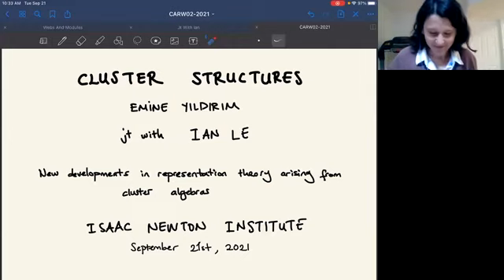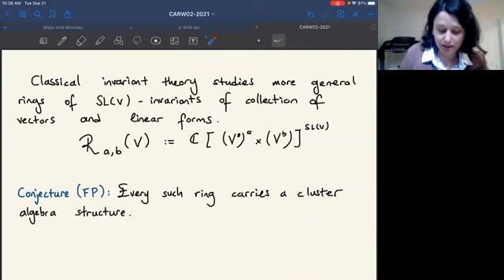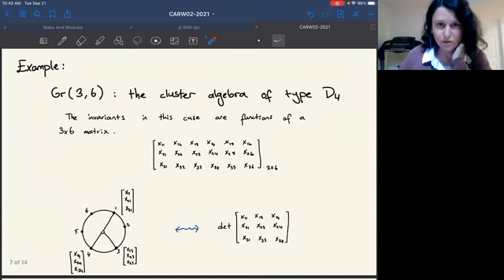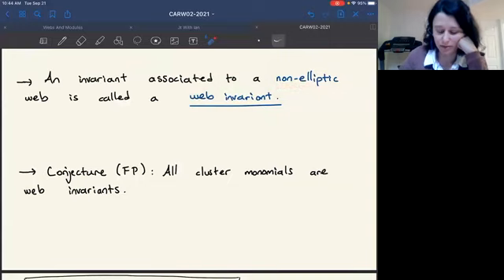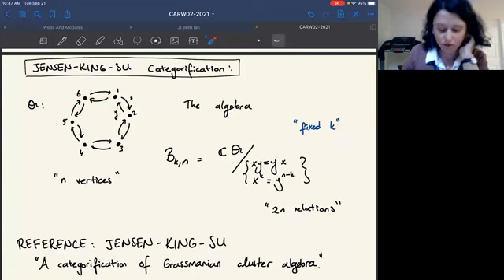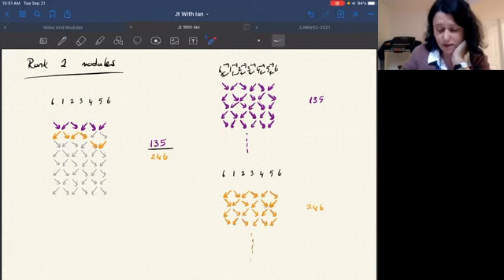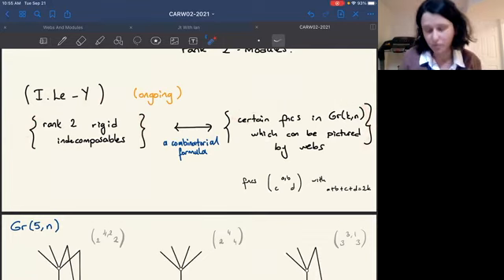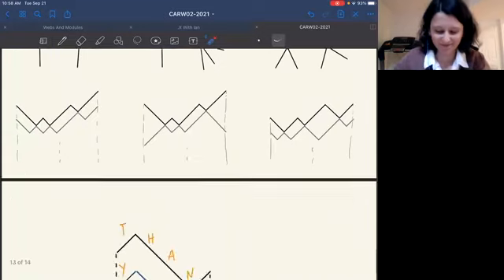CARW02 | Dr. Emine Yildirim | Cluster Structures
Speaker: Dr Emine Yildirim (Isaac Newton Institute)
Date: 21st Sept 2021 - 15:30 to 16:00
Venue: INI Seminar Room 2
Title: Cluster Structures
Event: (CARW02) New developments in representation theory arising from cluster algebras
Abstract: In this talk, we look at the categorification of cluster algebras in the context of Jensen-King-Su and try to relate this representation theoretical approach to combinatorics of web basis which is introduced by Kuperberg and studied by Fomin-Pylyavskyy in their work on cluster structures of certain invariant rings. This is an ongoing work with Ian Le (Australian National University).